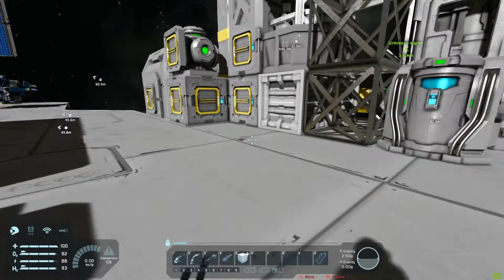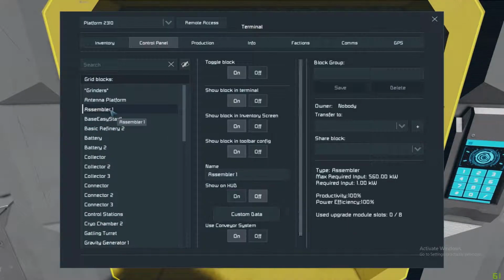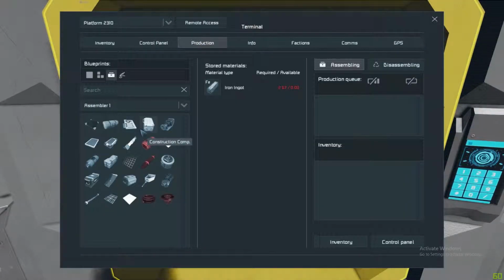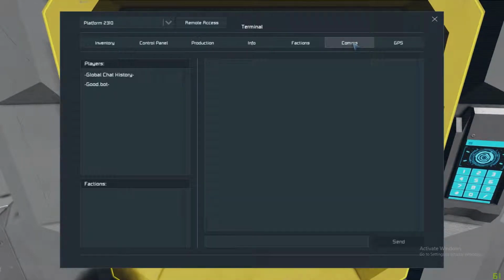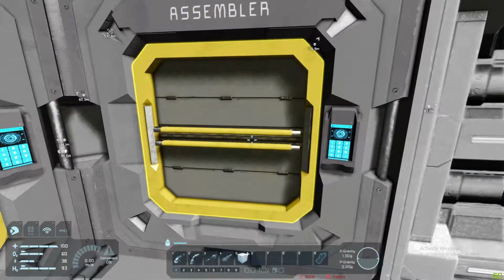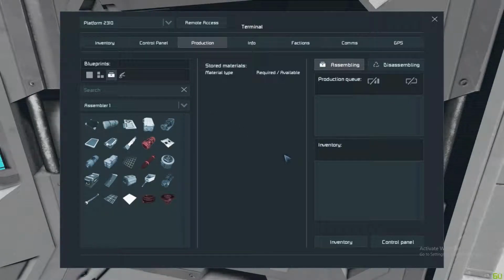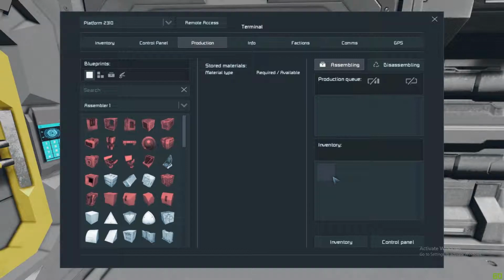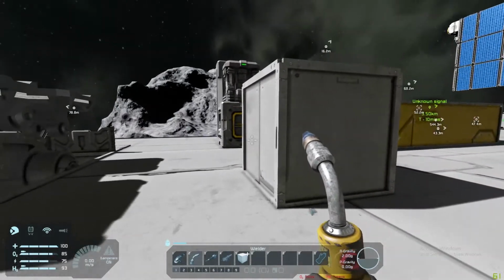Episode 4 Space Engineers K menu , production and block building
this is the forth episode in my series an in depth tutorial for Space engineers. in this episode I cover the K menu , production and building blocks.